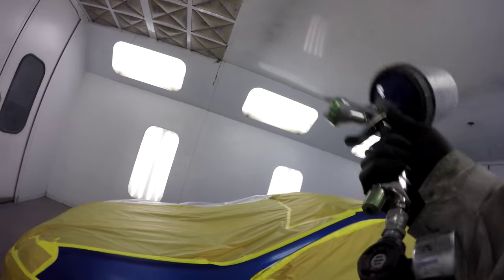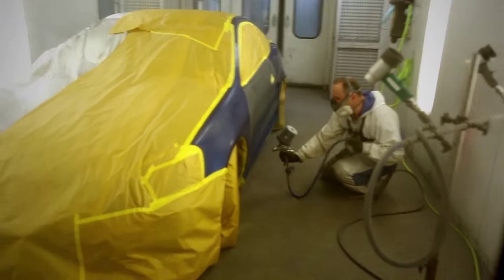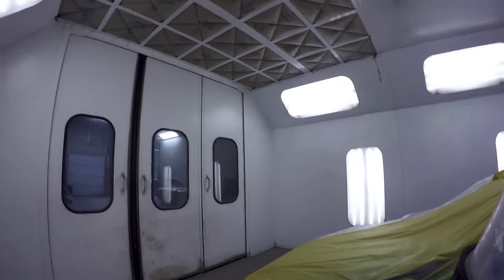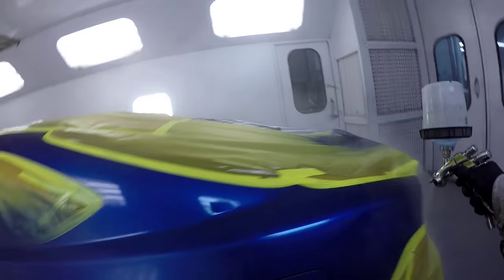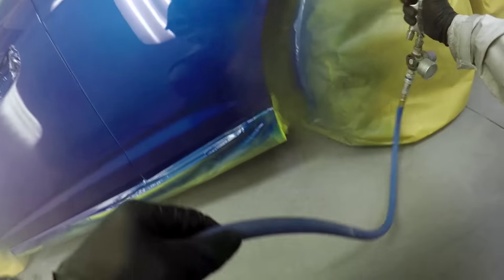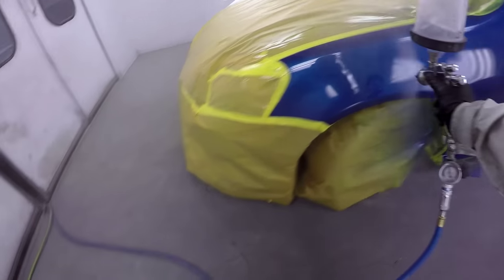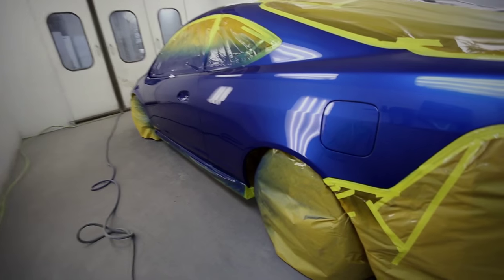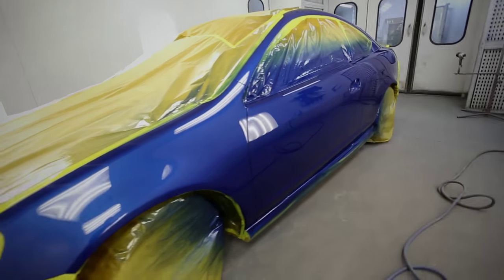Applying Base / Clear - Metallic Blue Paint Repair